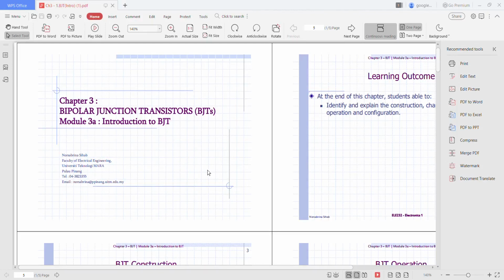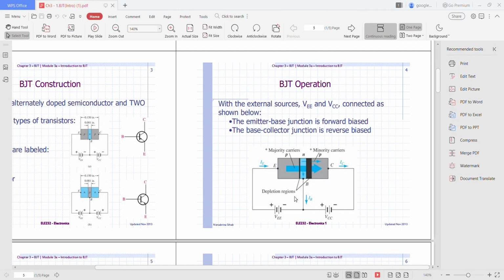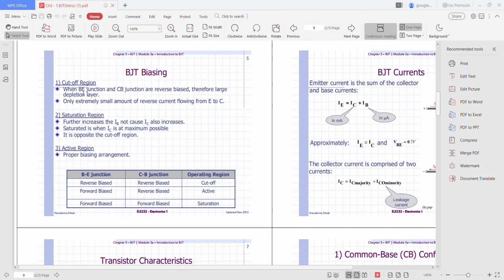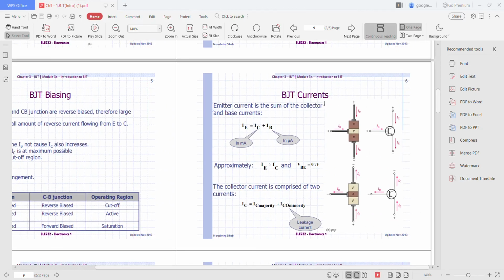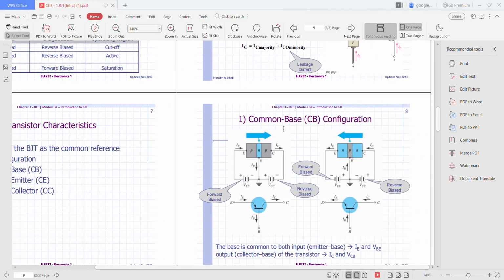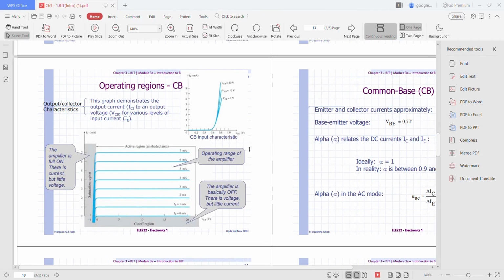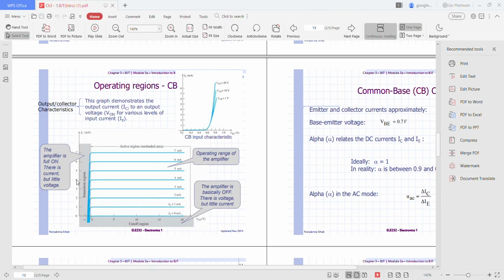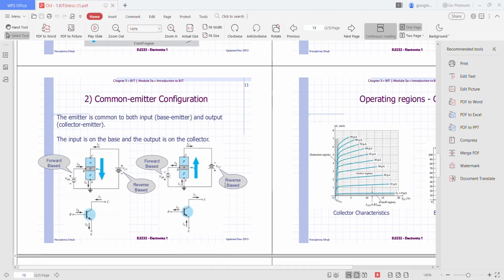Chapter3 BJT Intro (part a)